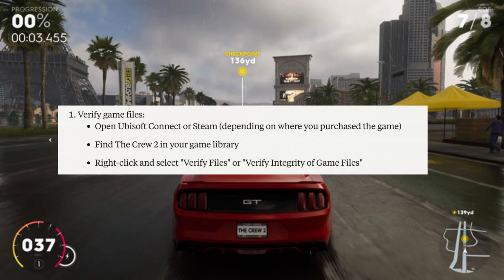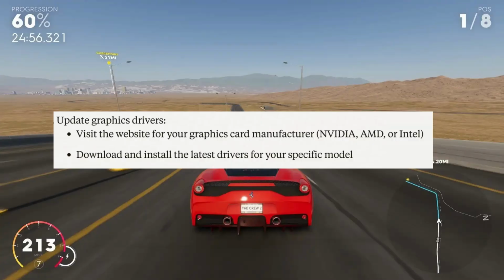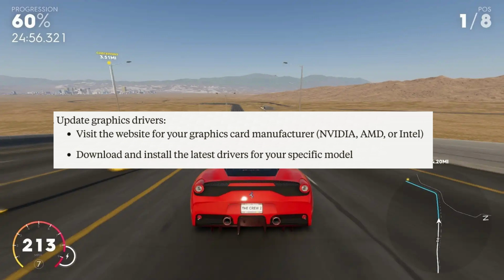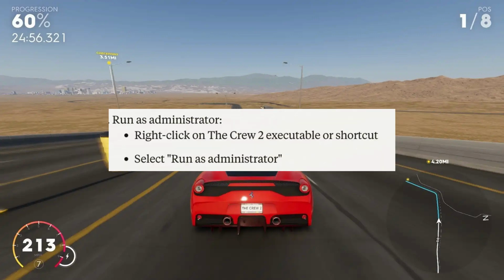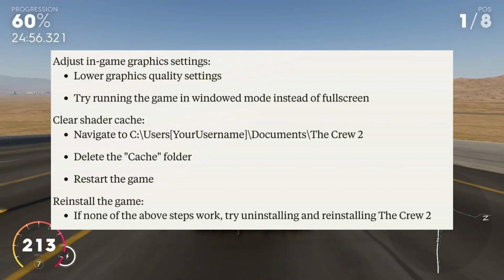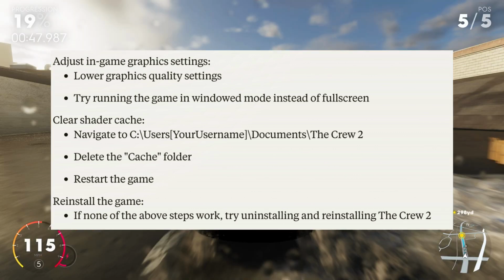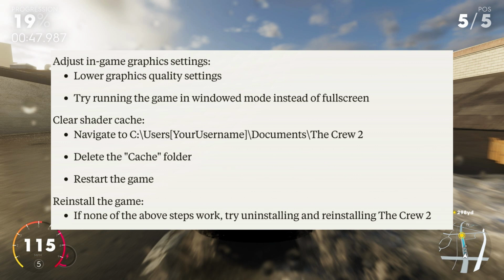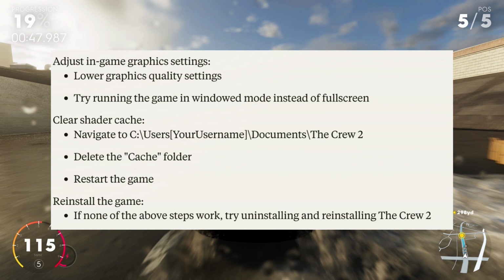"Fix" The Crew 2 Crashing After Selecting Continue In The Main Menu On PC - Quick Guide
Welcome Here's "How to Fix" The Crew 2 Crashing After Selecting Continue In The Main Menu On PC.